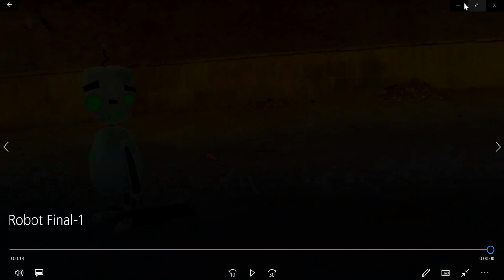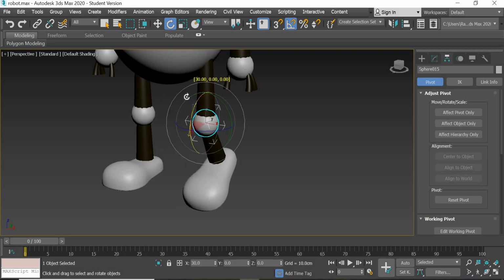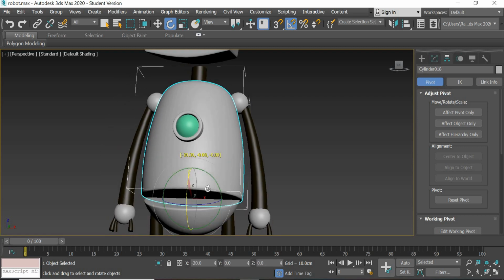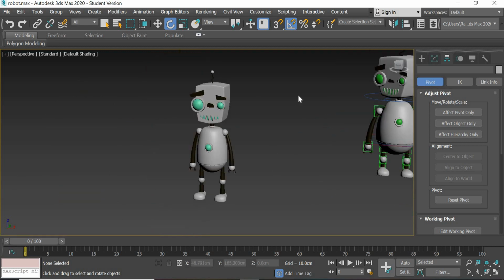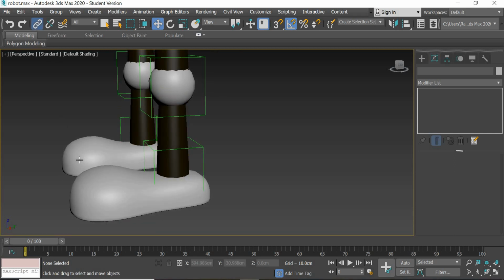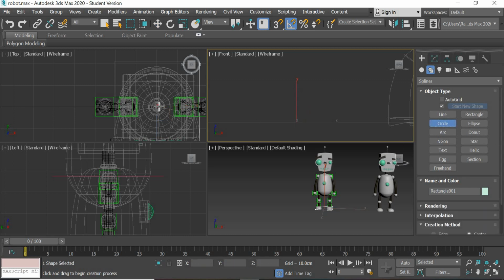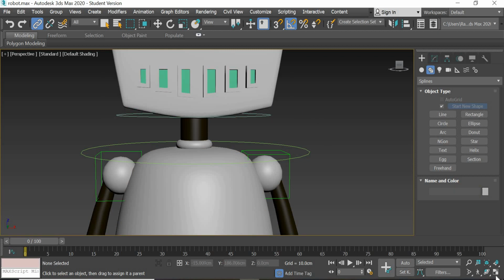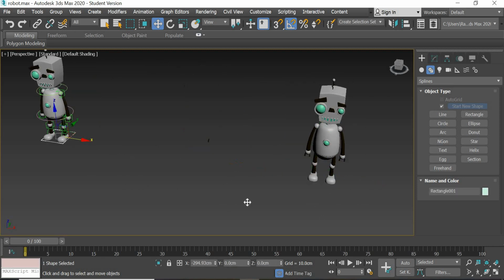#3 Robot Animation using Compositing in After Effects and 3DS Max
In this tutorial you will learn how to composit a 3D object in a real life footage using 3ds max and after effects.
1. how to track the camera in after effects.
2. how to transfer the date from after effects to 3ds max
3. how to set up the scene in 3ds max using matt shadow material and environment background.
4. add lights to render the scne with shadows.
5. how to do color correction and enhance the footage to create a stylized look in after effects.
6. model a robot character and rig it in 3ds max.